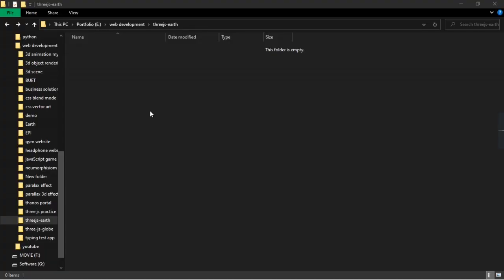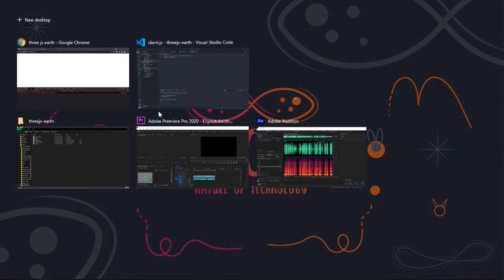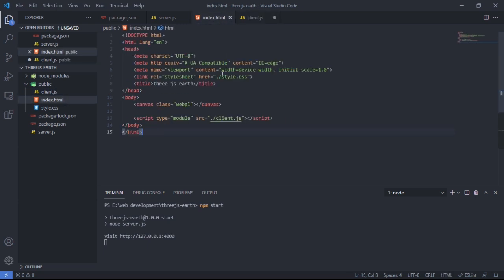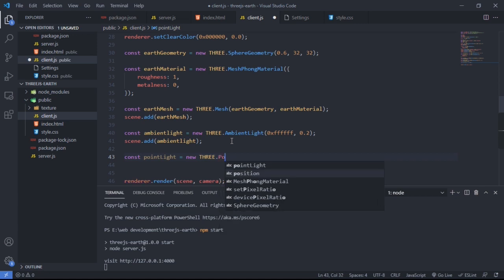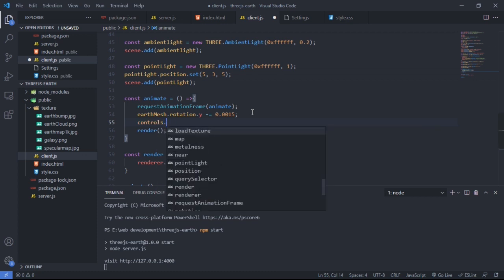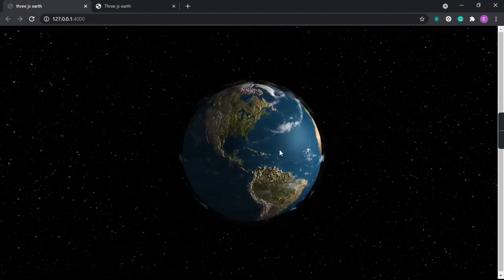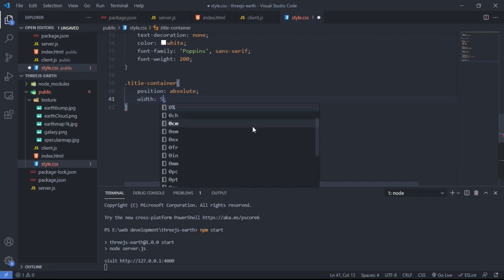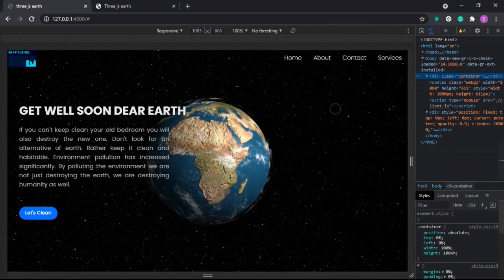Make a 3d Earth using THREE.js || THREE.js Tutorial 2021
In this video, I have shown you guys that how you can make a 3d earth using "THREE.js". You can learn about that how you can use texture in "three.js" after watching this video. Not only earth if can understand this video you will also be able to create other planets too.